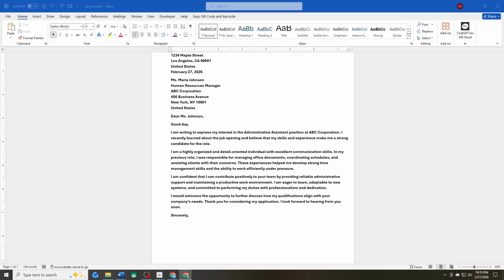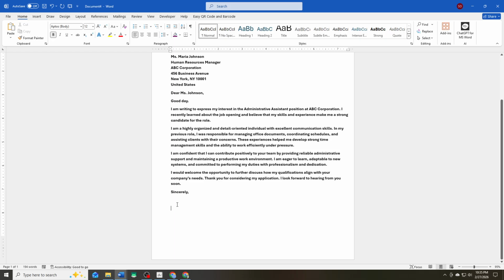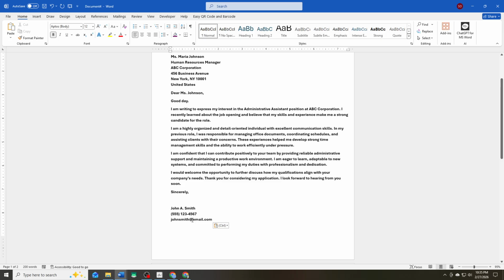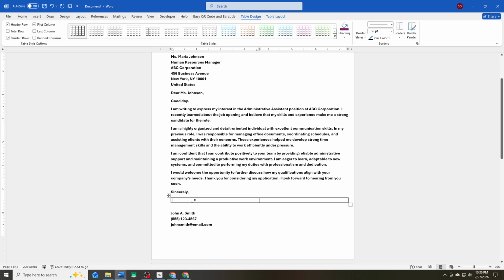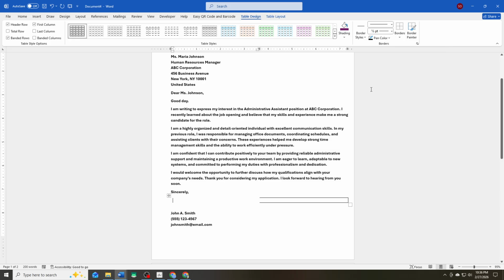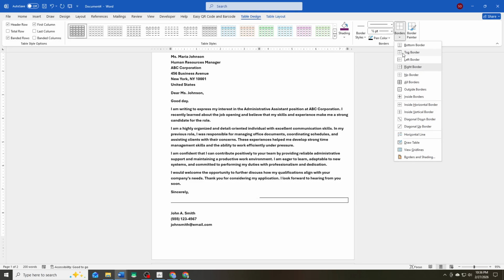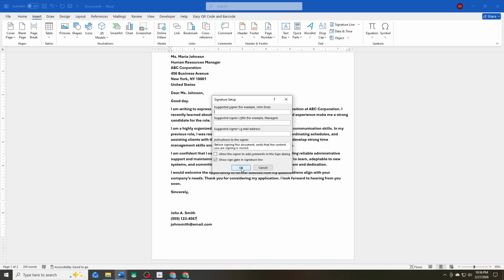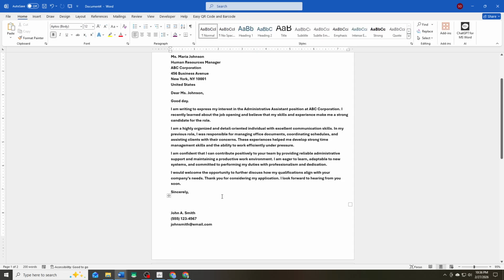How to Create a Signature Block in Microsoft Word - Reusable Electronic Signature [2026 Guide]